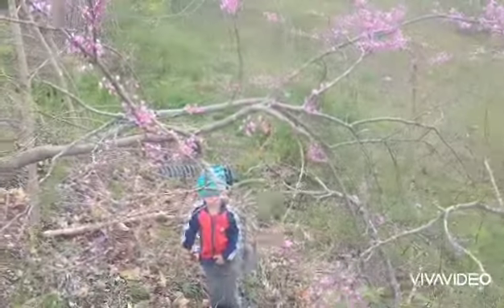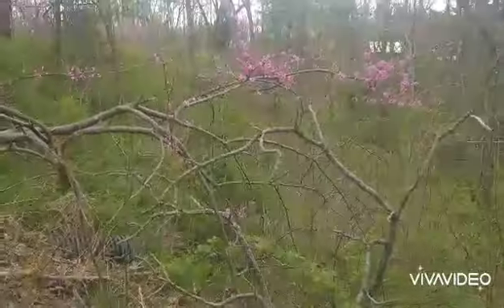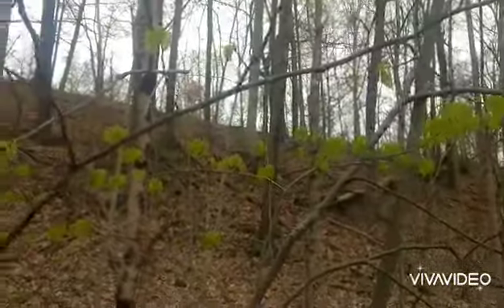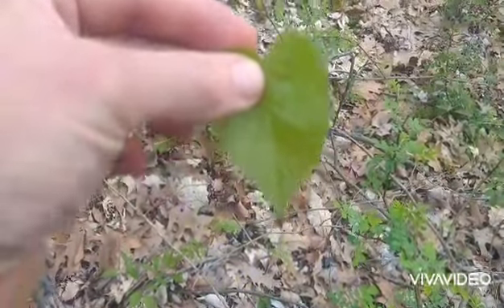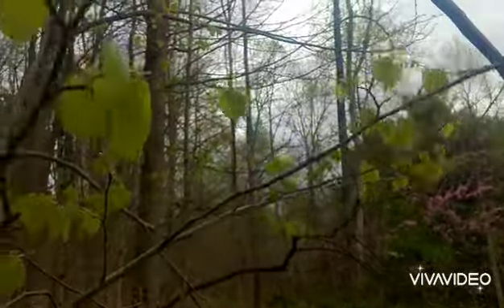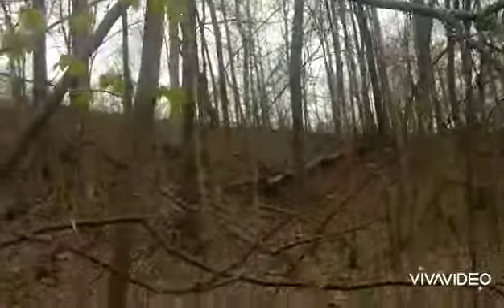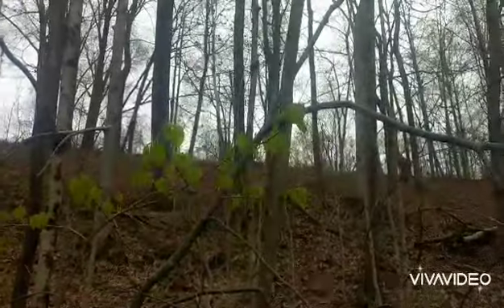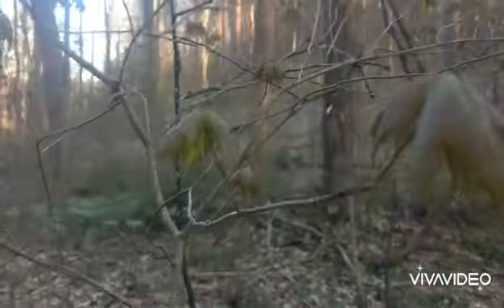Tree Crops: Redbud flowers and basswood leaves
With redbuds and linden/basswood leaves, you've got a spring salad right off the tree.